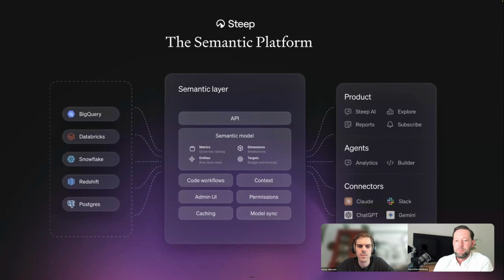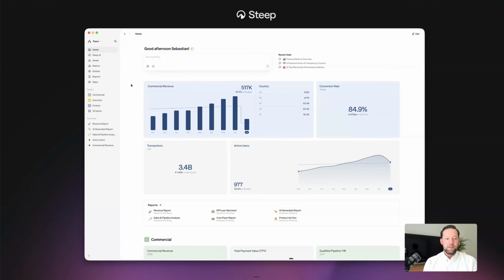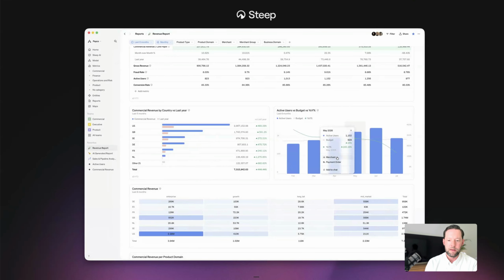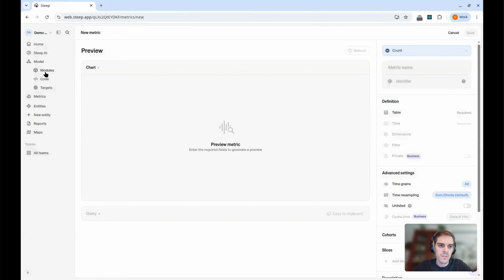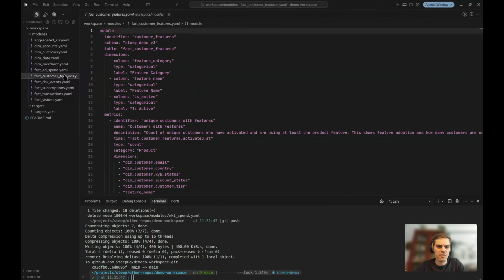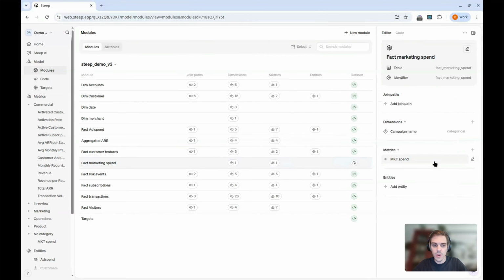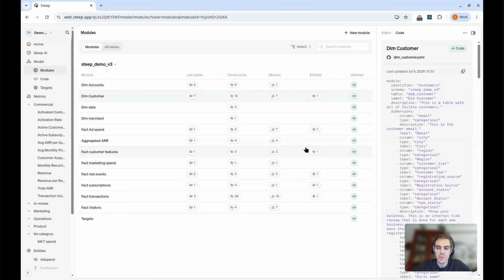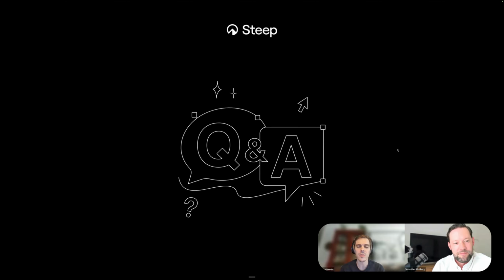Meet Steep: Live Demo & Q&A — Metrics-First BI in the AI Era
In this live session, Steep's Sebastian Klintberg (Commercial Team) and Oscar Albrecht (Senior Software Engineer) walk through how Steep flips the traditional BI model. Instead of a small data team building dashboards for everyone else, Steep lets data and analytics teams govern a semantic layer while every business user explores metrics, builds reports, and runs AI analysis on their own.

You'll see a full product walkthrough (home screen, metrics catalog, reports, and Steep AI), plus a behind-the-scenes look at how the semantic layer is built, both in the admin UI and in code via GitHub sync. The session closes with real client results from Voi, Stillfront, and Veo, and a live audience Q&A covering metric governance, AI guardrails, and rollout timelines.